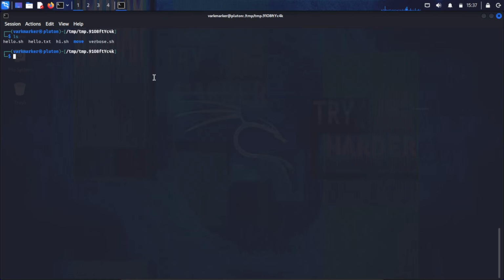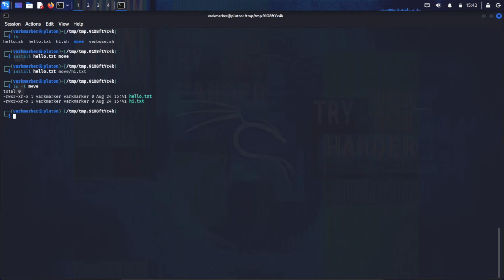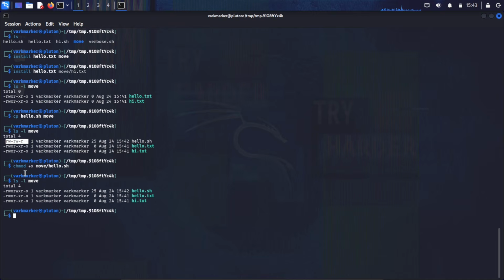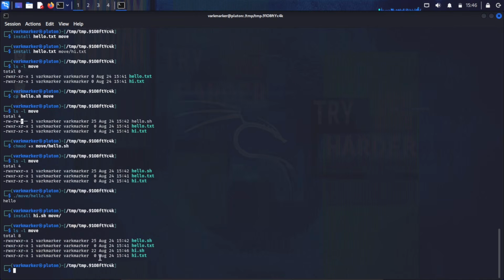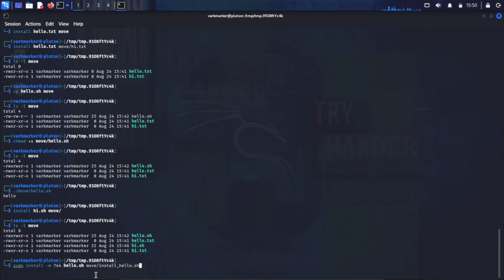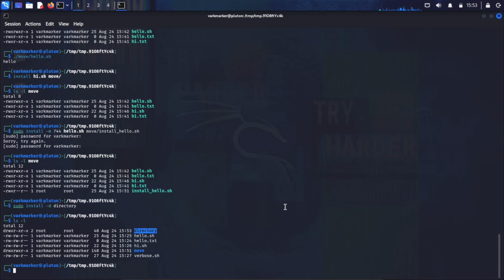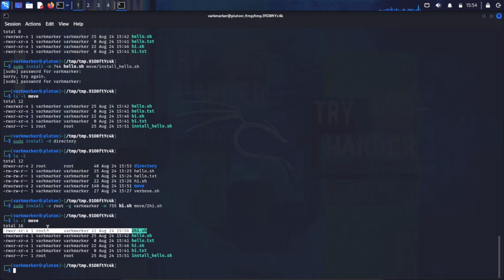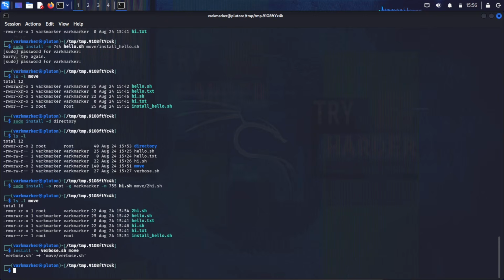install command in linux